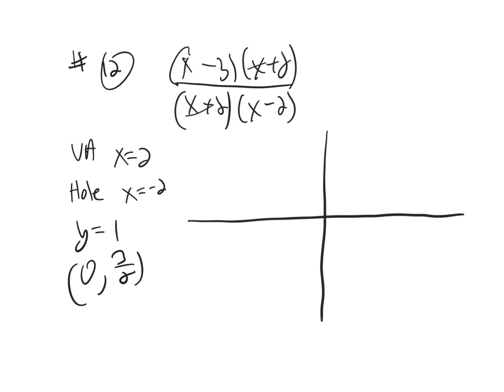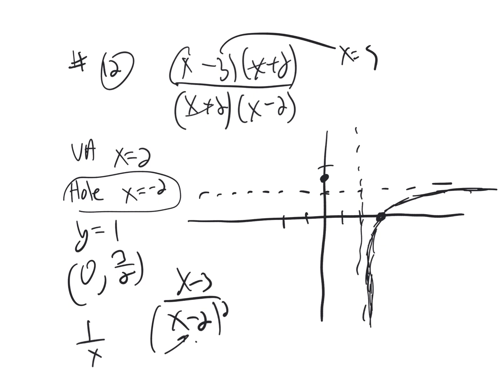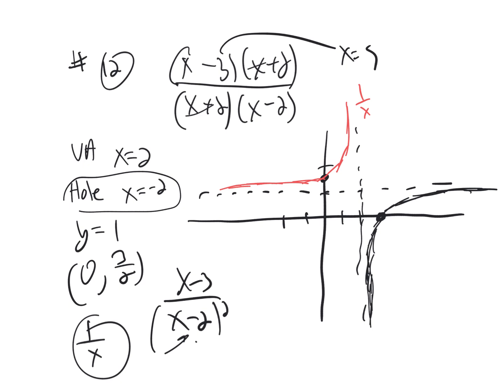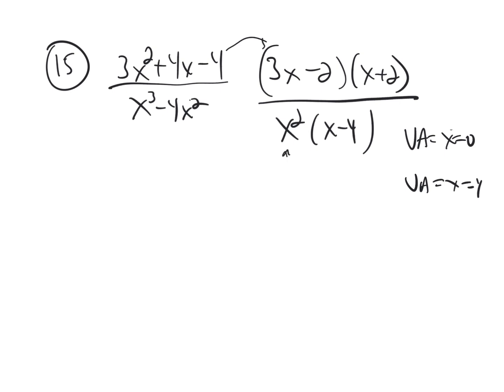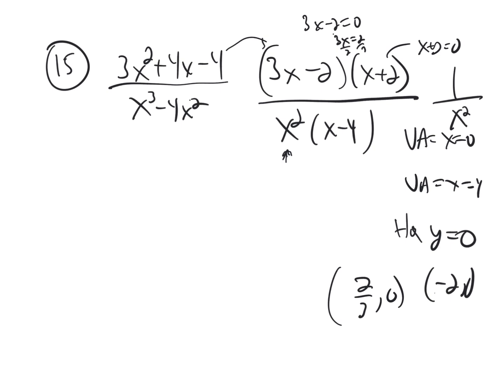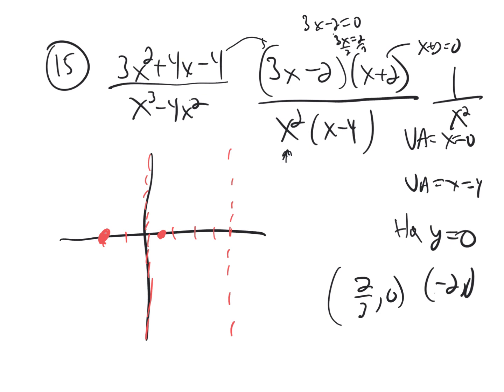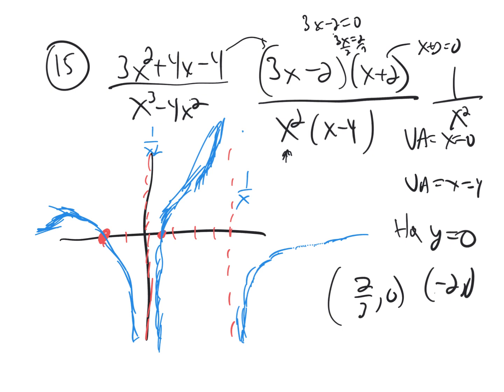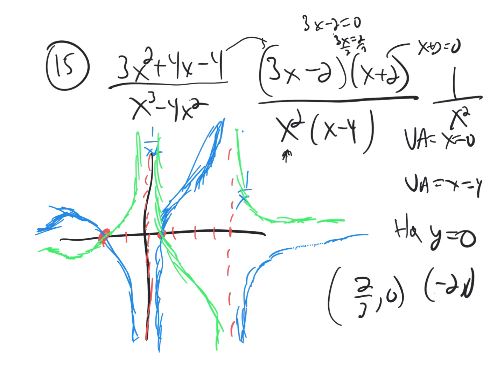Lippman sec 3.7 ex 12 and 15 analyzing and graphing rational functions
Graphing a rational function after you’ve done the analysis.